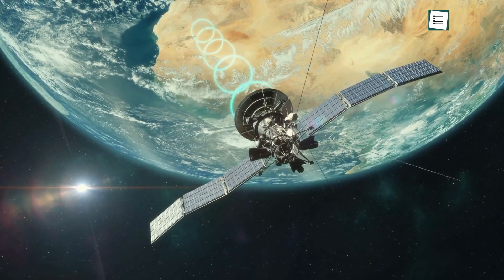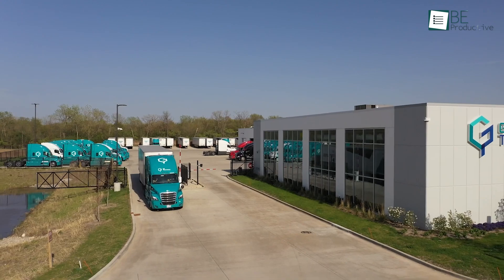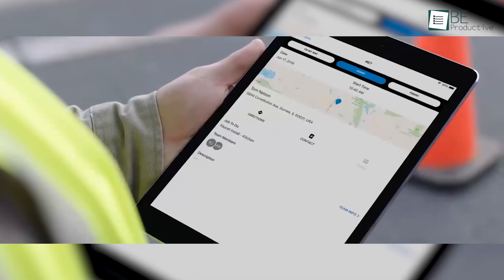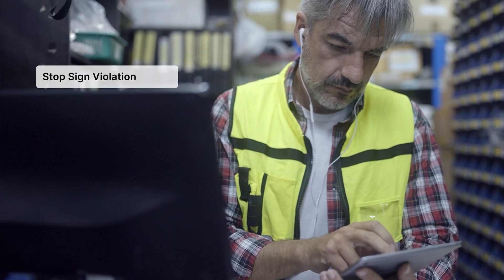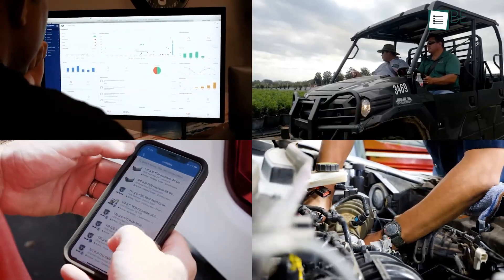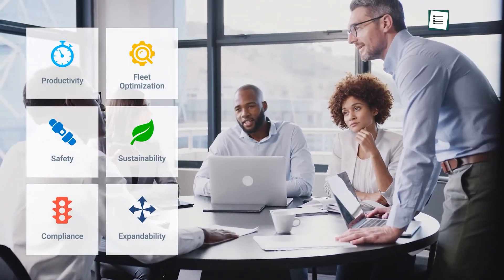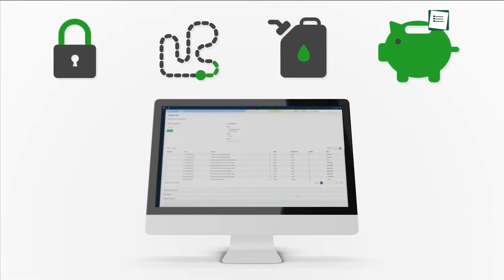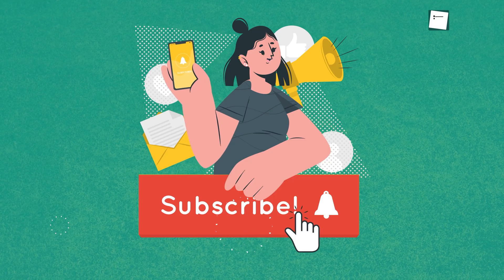7 Best Vehicle Tracking Softwares for Fleet Management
7 Best Vehicle Tracking Software for Fleet Management will point you toward vehicle tracking software that will make fleet management easier and more effective. With a bunch of options to choose from, here’s our preferred pick of vehicle tracking software that you should not miss out on.
Intro and Animation Credit:
10Studio: